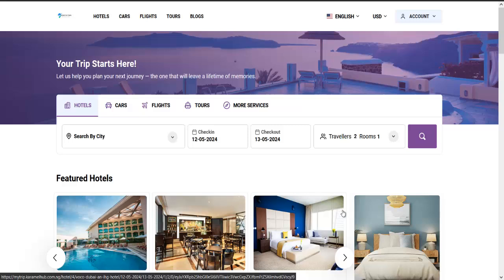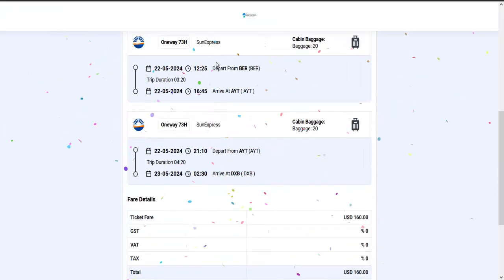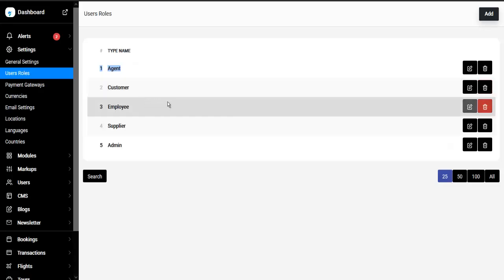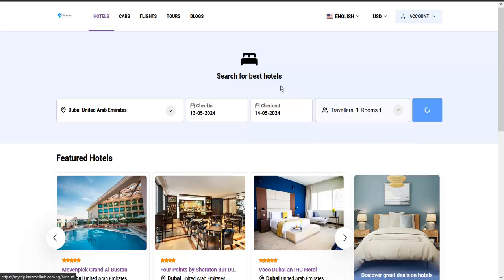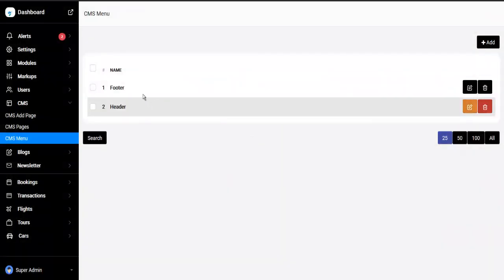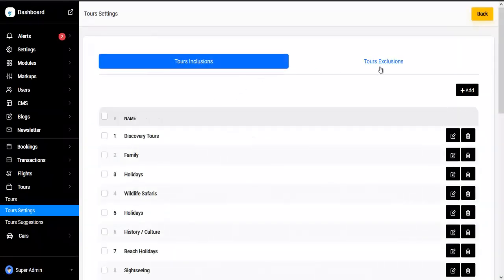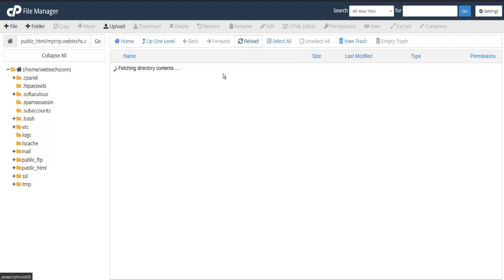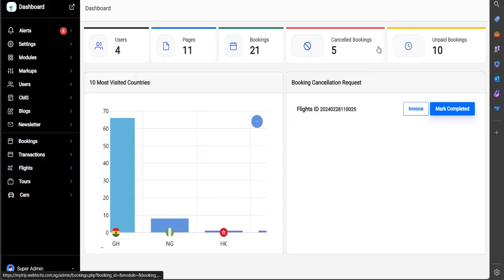How to Build a Flight, Hotel and Tour Booking Website with PHP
Tutorial on How to Build a Flight, Hotel and Tour Booking Website with PHP

In this step-by-step, easy-to-follow tutorial video, I will show you How To Create a Flight, Hotel and Tour Booking Website with PHP Codeigniter Framework. In less than an hour, you will learn everything you need to be able to create a Flight, Hotel and Tour Booking Website with PHP Codeigniter Framework

To get the script used in the video, click on this

FEATURES:

   👉 Complete Booking Engine
   👉 Billing, Reports and Invoicing System
   👉Modules Based Functions for each section
   👉 Build by the PHP Codeigniter Framework
   👉100% Customizable and Robust Application

Nothing that I do in my videos or channel can't be considered investment advice, I am simply sharing my thoughts for the sake of Educational purposes. Before investing in any assets, please research and, where possible, seek professional advice.

Have you been searching for an excellent, legitimate, easy way to quickly make money online in Nigeria? then you’ve got to listen and act quickly with everything you will learn from this video. My name is Ajayi Adebayo, I am the Founder of:

GET IN TOUCH!

These videos are strictly for educational and training purposes, therefore I do not guarantee that you will make as much money as I do. I have been in the online business space for the past 9years and my results are typical.